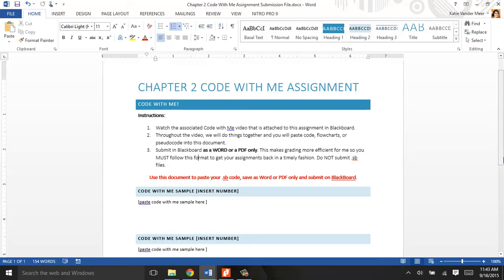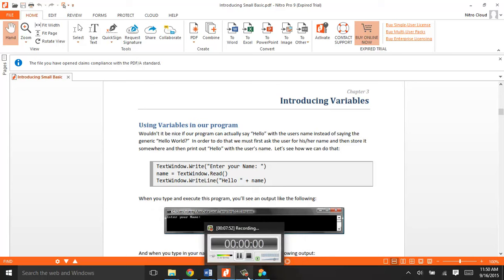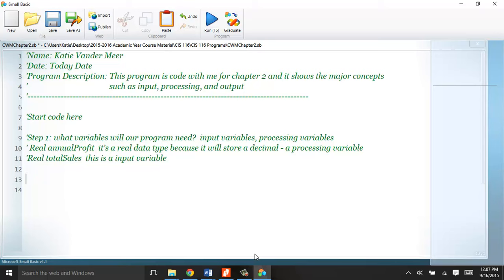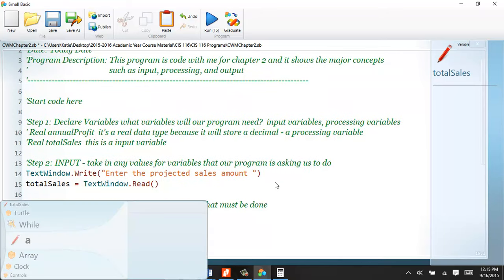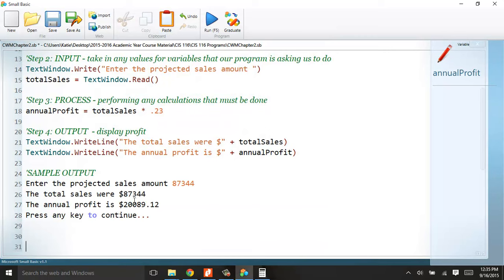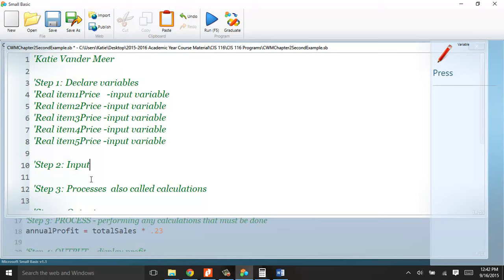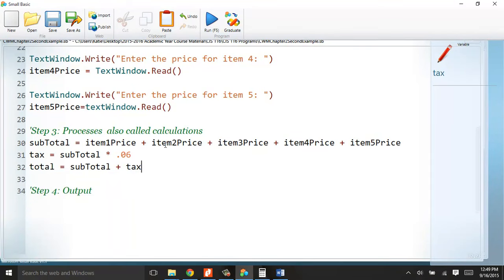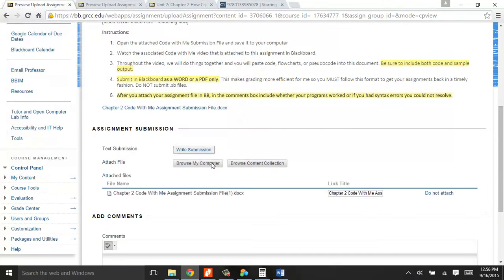CIS116 Code with Me Chapter 2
Watch this Code with Me Video assignment for Chapter 2 Input Processing and Output